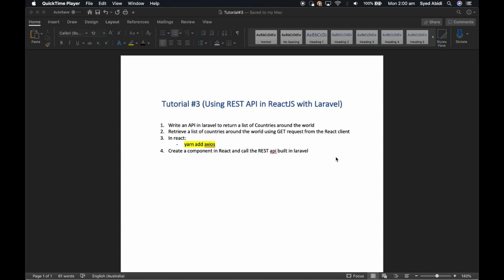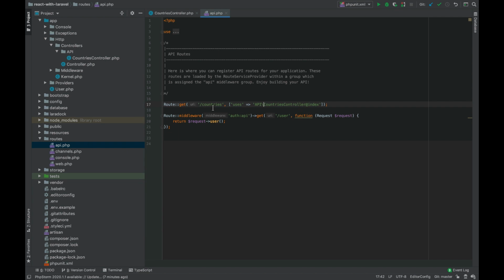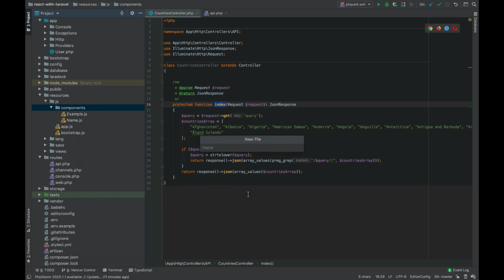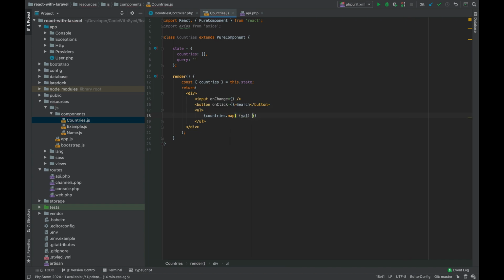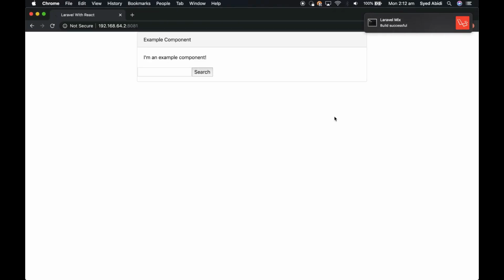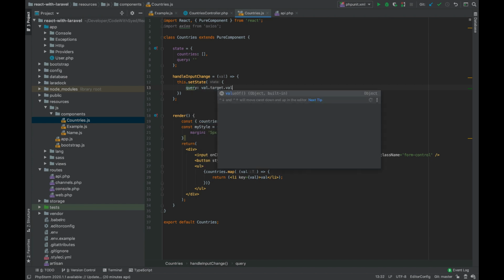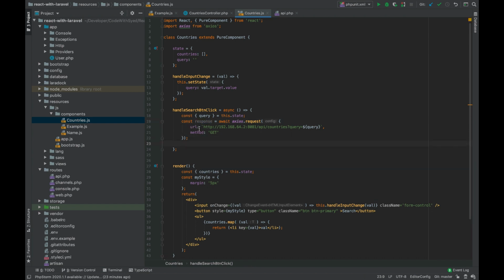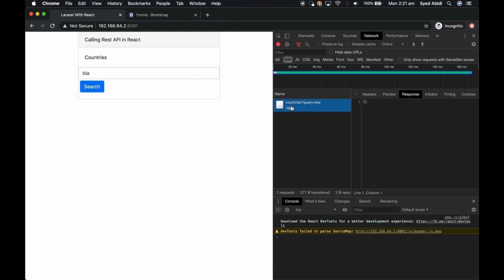Calling Rest API in React with Laravel | REST API in ReactJS | Tutorial 03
This tutorial is a simple demonstration of calling REST API in ReactJS from Laravel (backend). The source code for this tutorial is uploaded Following is the set of steps followed in this video

1. Write an API in laravel to return a list of Countries around the world
2. Retrieve a list of countries around the world using GET request from the React client
3. In react:
    -    yarn add axios
4. Create a component in React and call the REST api built in laravel